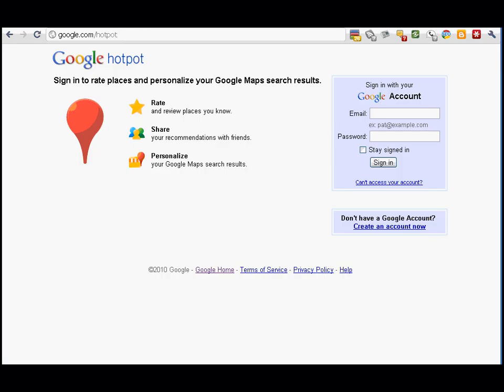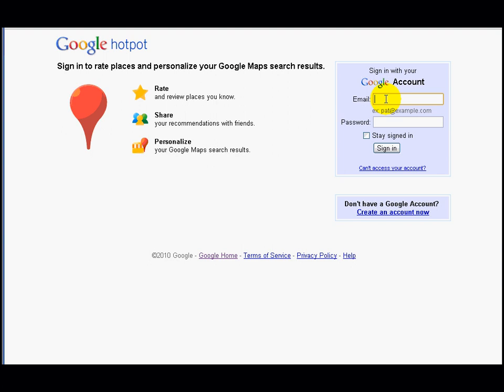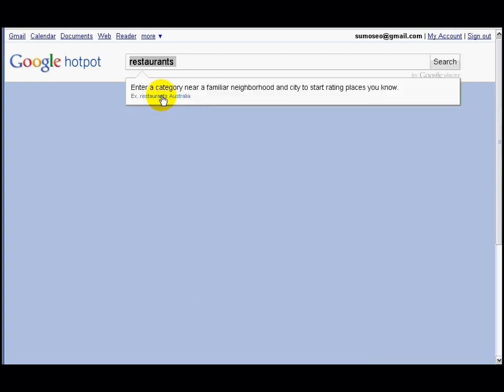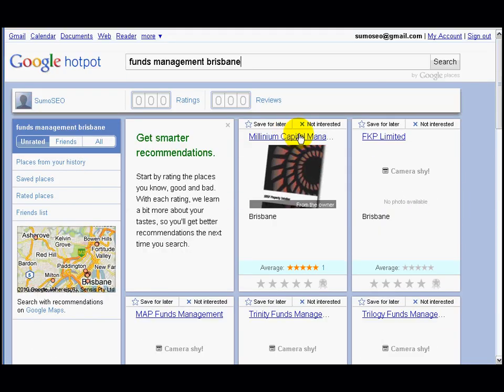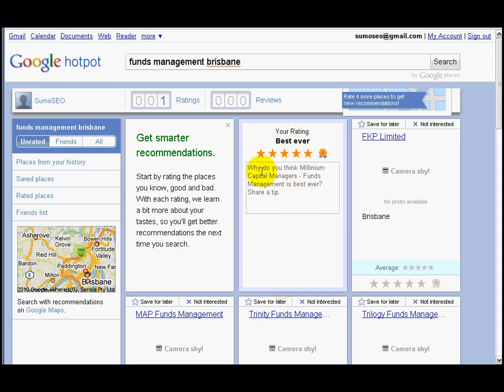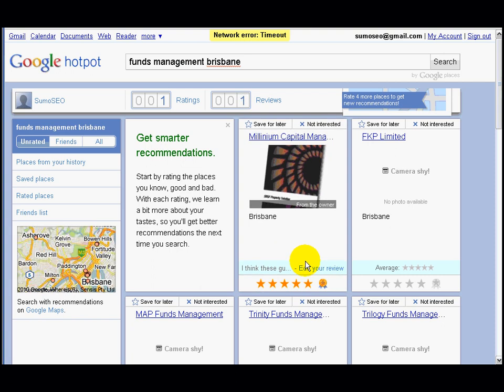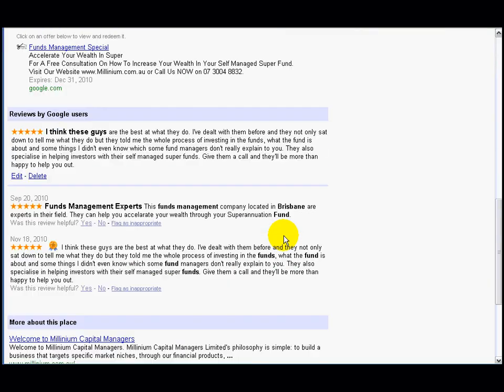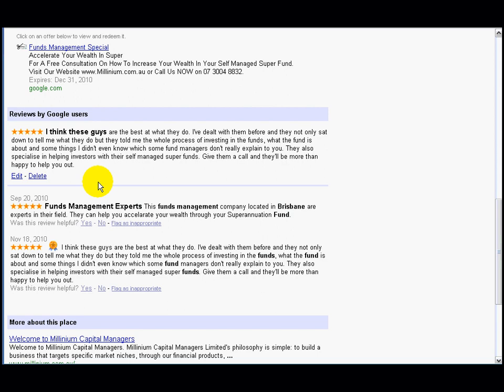Google Hot Pot - How to set up Google Hot Pot - Tinu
Sumo SEO Marketing
2/1 Hentdale Crt., Labrador, QLD. 4215

This video shows how to set up an account and review on Google Hot Pot.